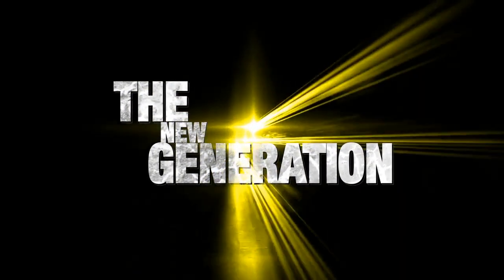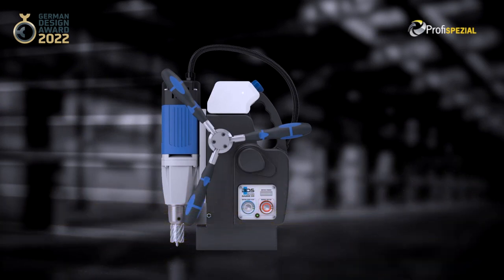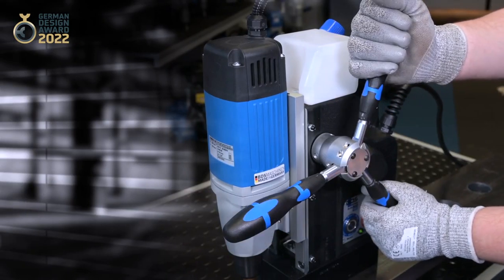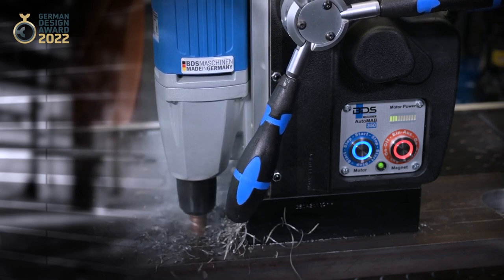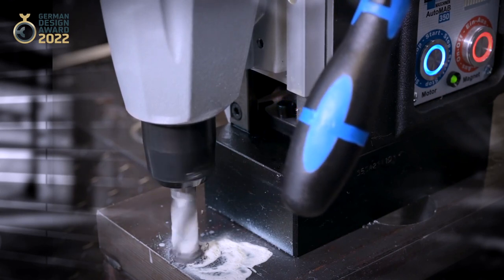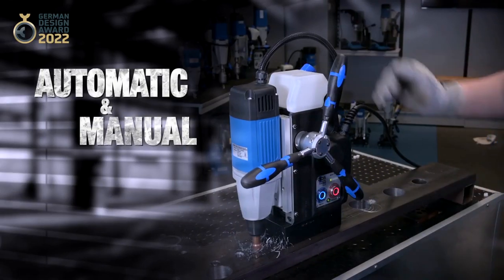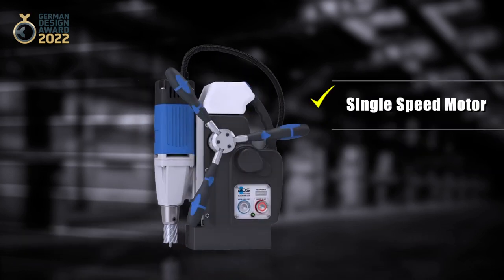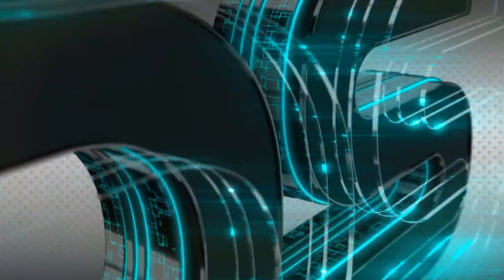AWARD WINNING Magnetic Drill Machine | AUTOMATIC Feed, Reverse & Stop | AutoMAB 350 New Generation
The AWARD-WINNING new generation AutoMAB 350 is now equipped with cushion grips.

The fully automatic magnetic drilling machine with automatic feed, automatic reverse and automatic shut-off. The AutoMAB 350 is equipped with 19 mm (3/4") Weldon direct arbour.

The AutoMAB 350 automatic magnetic drill can drill 35 mm diameter holes in 55 mm cutting depth. AutoMAB 350 is easy to operate. Automatic drilling, automatic reverse, and automatic shut-off. The AutoMAB 350 automatic magnetic drill can also be operated manually. No need for adjusting speed gears makes the machine more simple. The advantages of AutoMAB 350 automatic magnetic drill are saving tool cost, the longer service life of the tool, Single operator can simultaneously drill with multiple machines, etc. Made in Germany technology of automatic magnetic drilling machine.
 The control reliably monitors the drilling process, while the power consumption is displayed by means of an LED.
 A safety cut-out protects the drilling motor from overload.
 The high degree of uniformity in the drilling process protects the tool and machine and significantly reduces the risk of the core drill breaking.
 Safety control cut-out: If the magnet loses its adhesion, the drilling and feed motors automatically cut out.
 The automatic feed is activated by pushing back one of the three handles.
 Ideal for drilling automatically as well as manually.
 19 mm direct Weldon arbor.